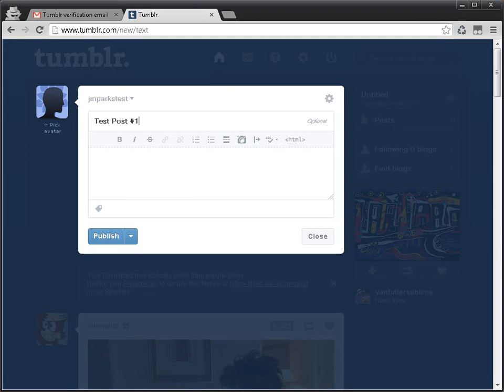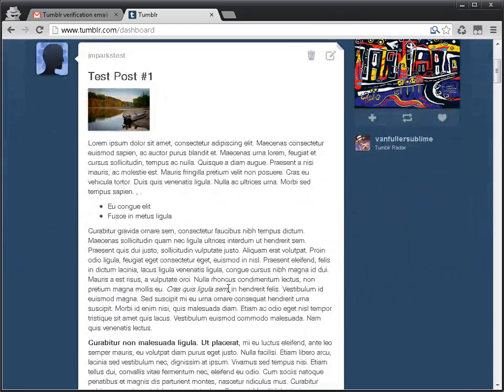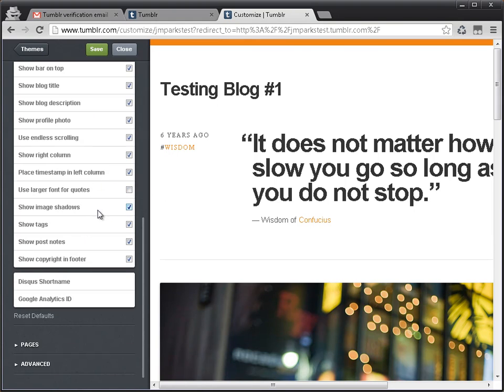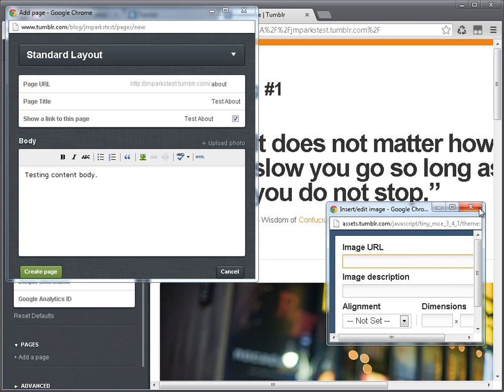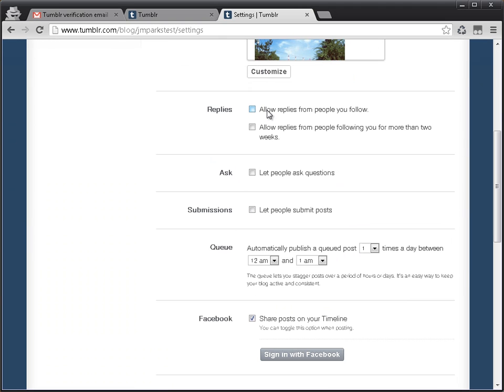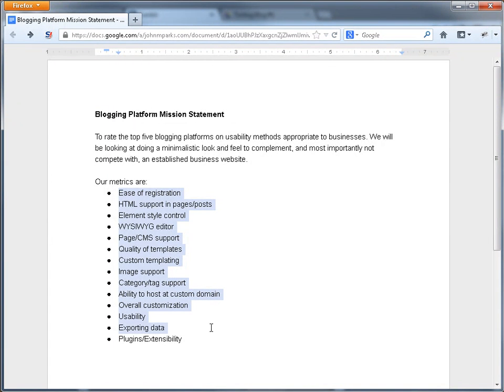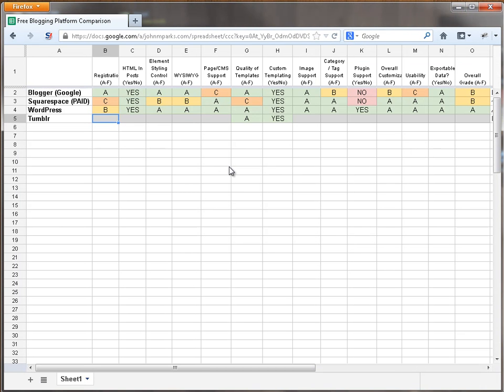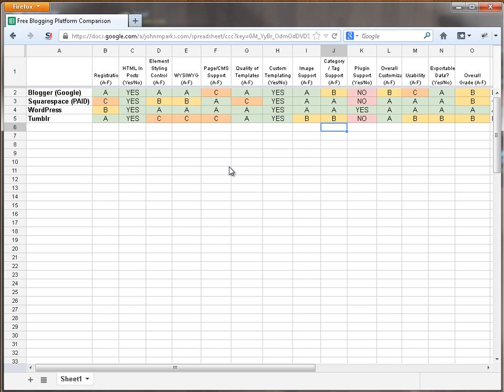How To Make a Tumblr Blog